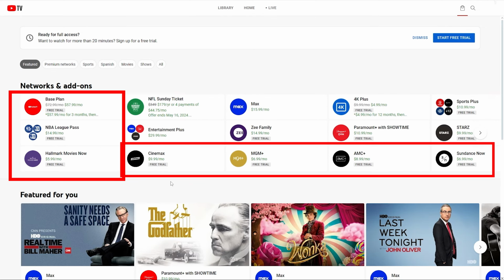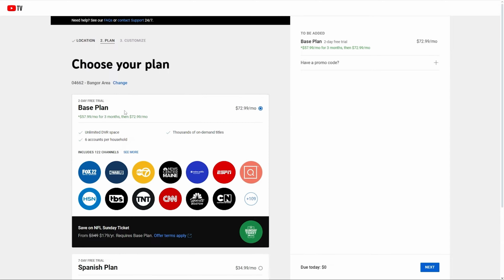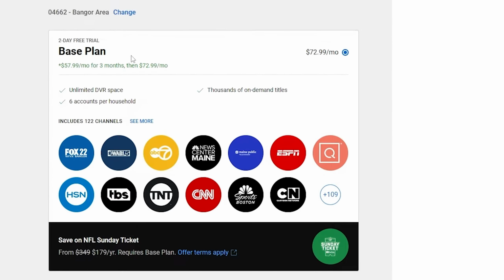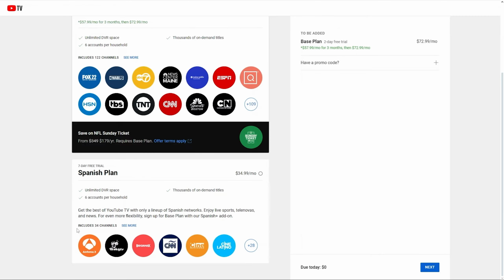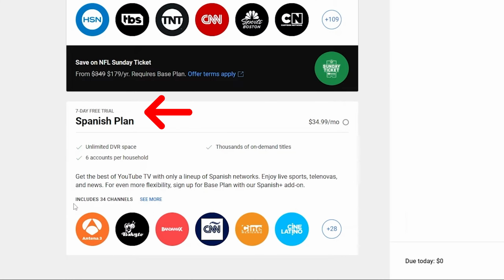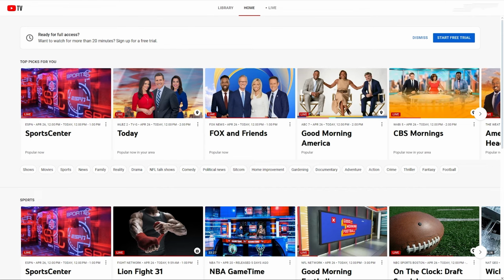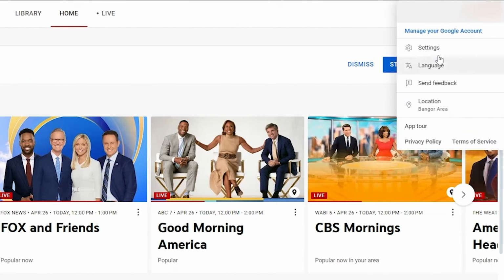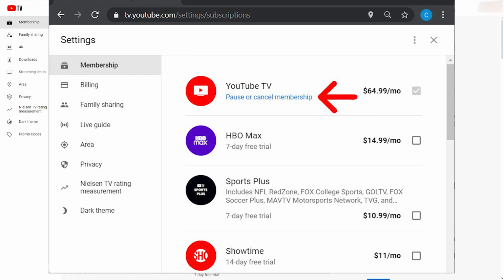YouTube TV Free Trial 2025: How Does It Work?